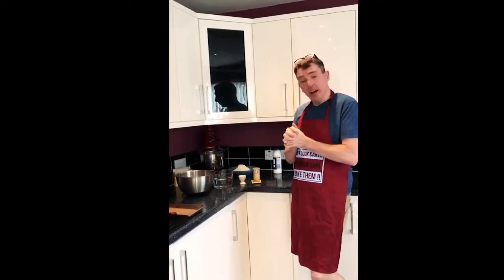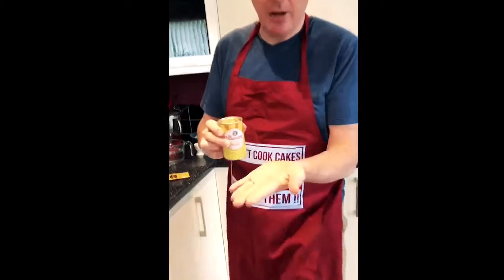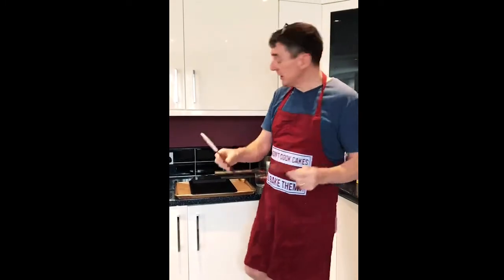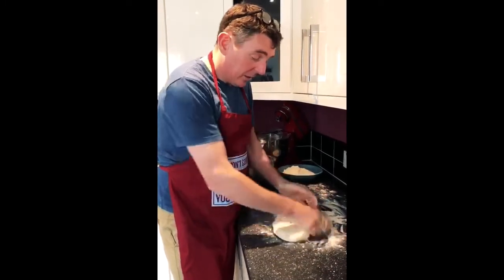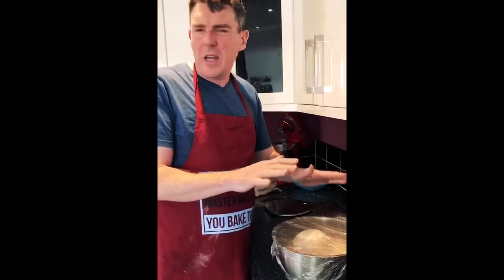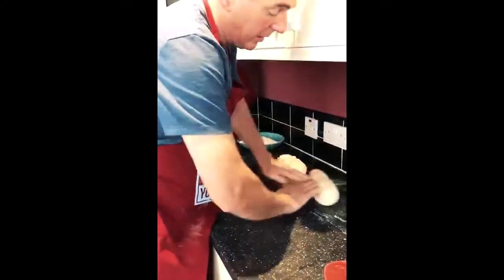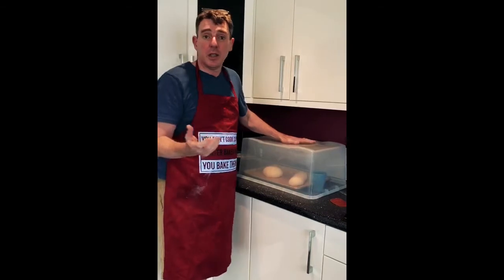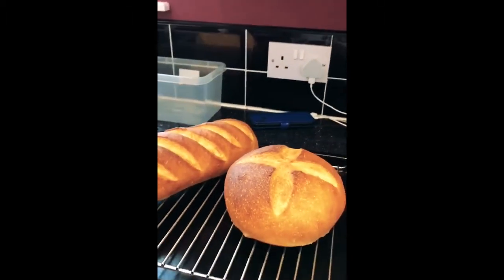How to Make Bread | Lesson 1 | NLTG's Master Baker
NLTG JobCentre Provision Manager, Carl Morris, started his career as a baker and even worked on the QE2 Ocean Liner. To help us through these difficult times we are facing, Carl decided to put his skills to use and provide us with a short series of 'How to' tutorials as part of NLTG's 19AOKvsCOVID19.